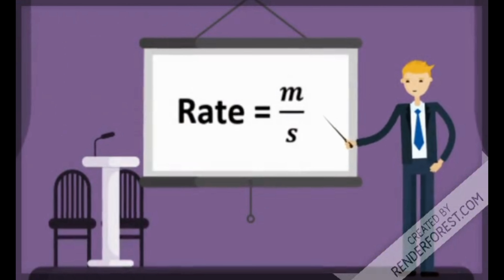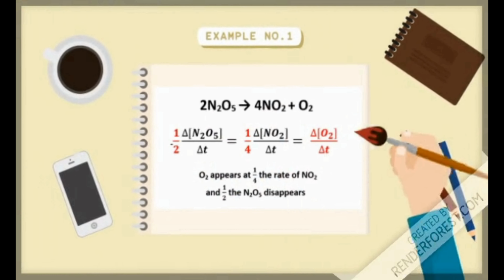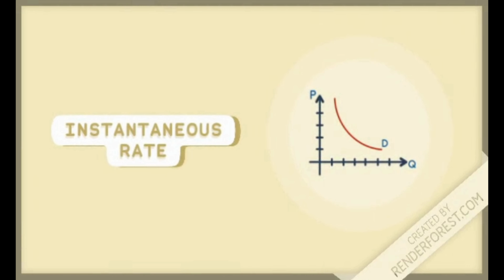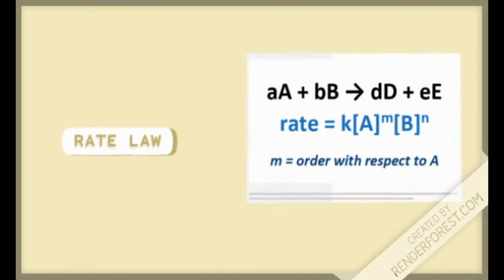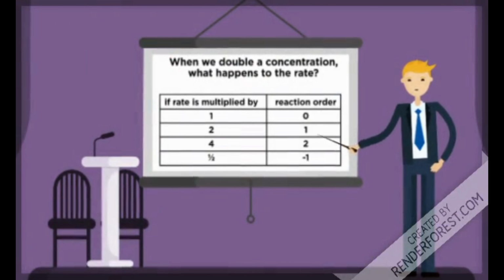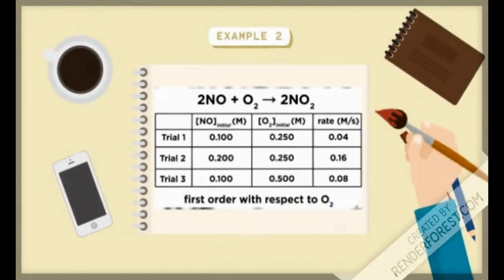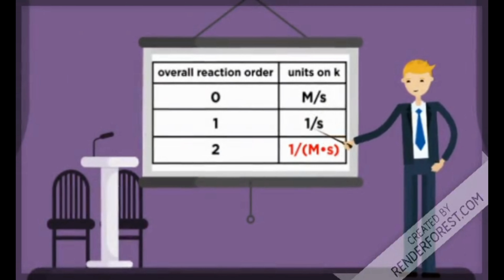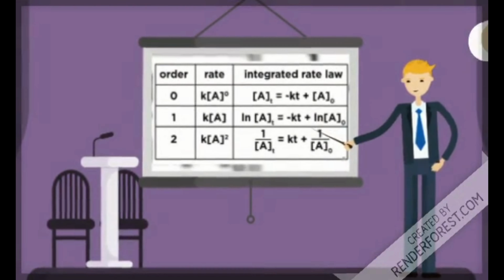Rate Law & Method of Initial Rates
This chemistry video tutorial provides the equation and formulas needed to solve zero order, first and and second order integrated rate law problems including those with half life and rate constant K calculations. This videos contains ample examples for you to be able to understand.

-AGCAOILI & MADAYAG-